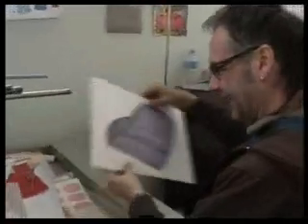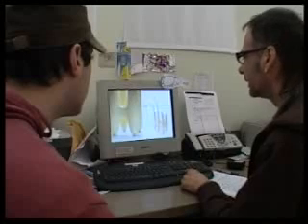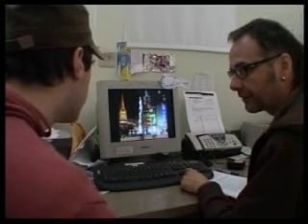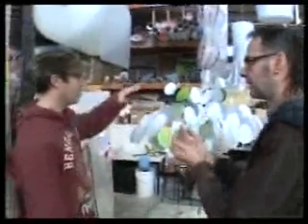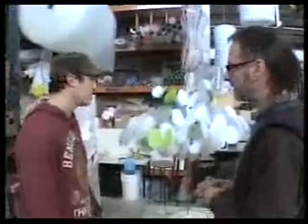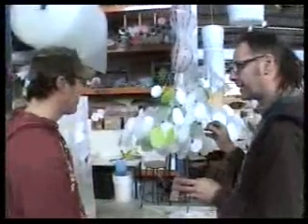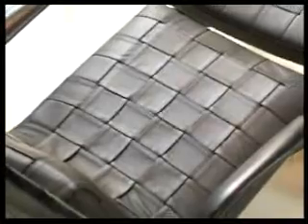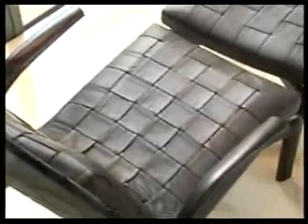Research in Product Design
Demonstrates the importance of research in designing a product, including the how successful designers are constantly on the look out for design inspiration. From the Australian secondary educational program 'Designing, Manufacturing, Evaluating a Product' by Classroom Video, 2007.